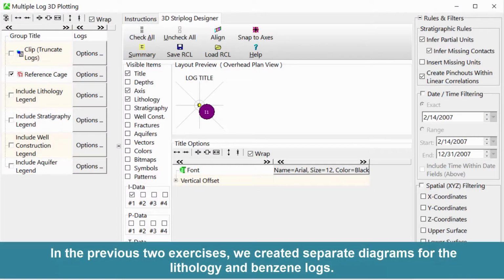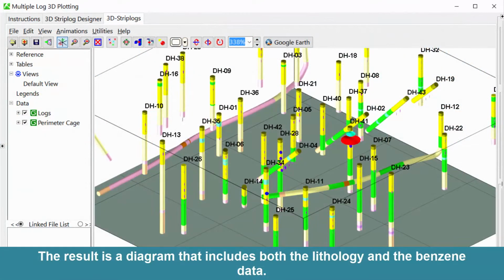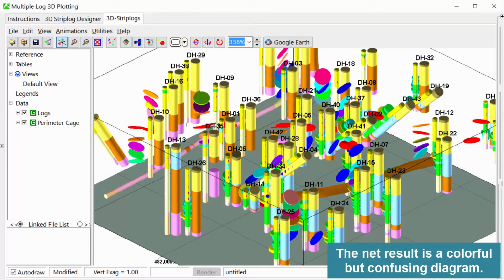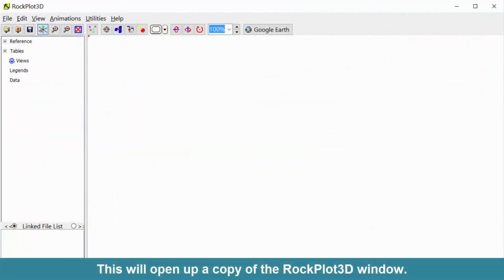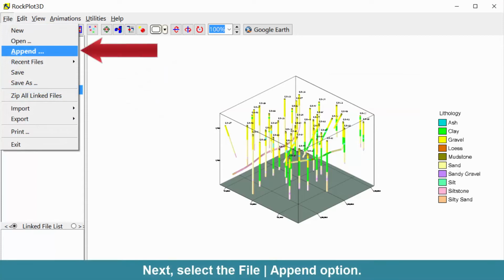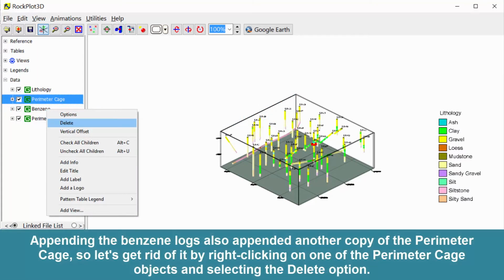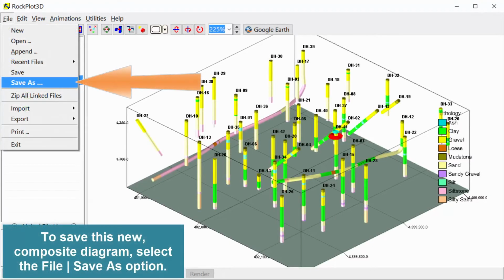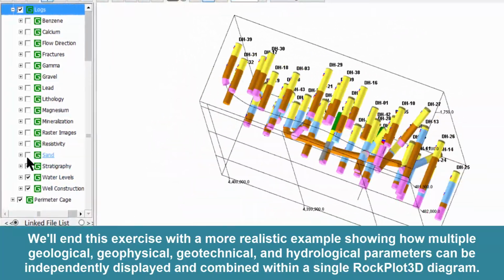(RTE 2.8) Combining 3-D Logs